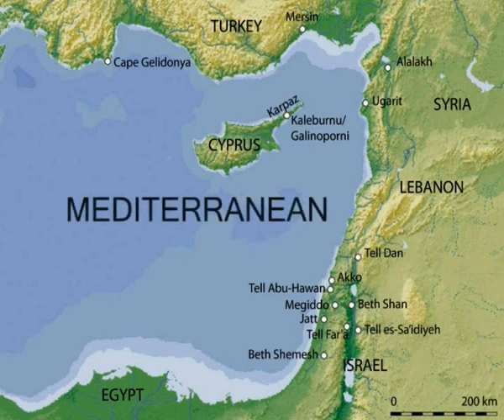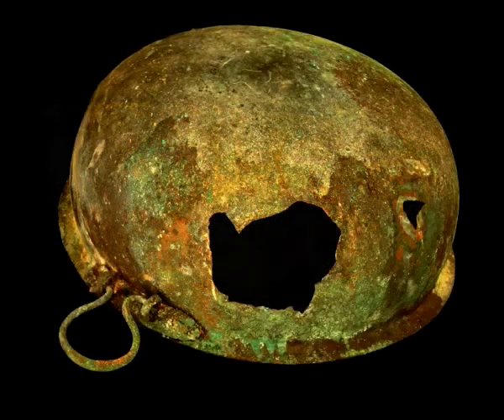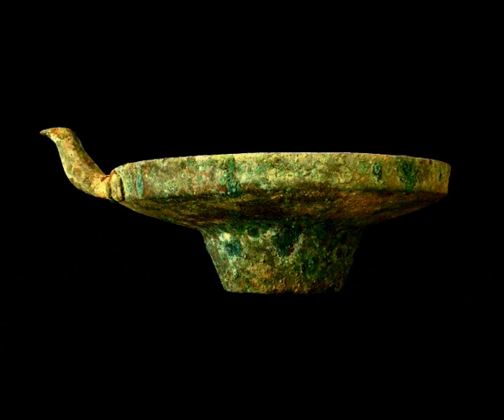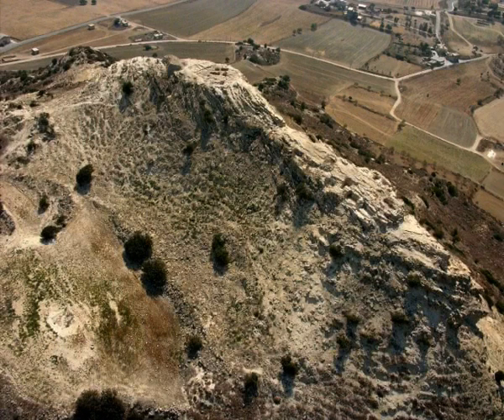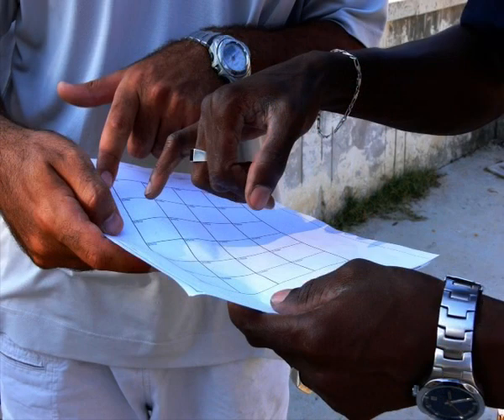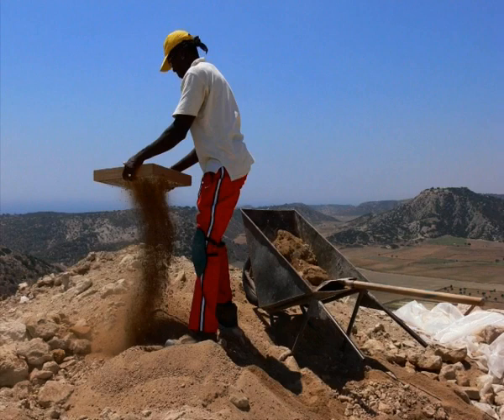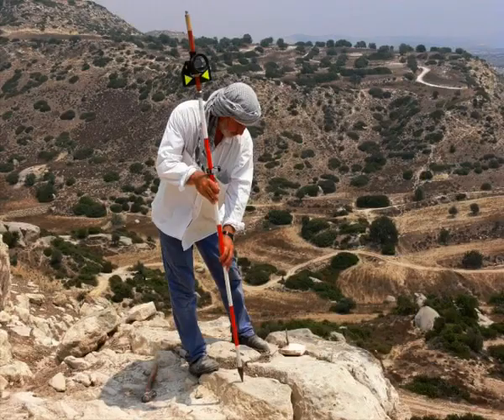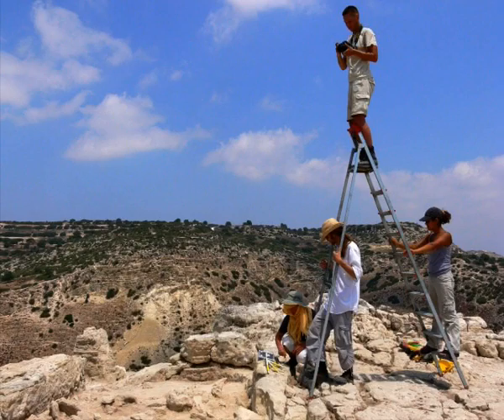The Visual Ethnography of a Dig, Part 1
The Ethnography Of A Dig: The Rescue-Salvage Excavation On Kings Mountain (Kral Tepesi)

In Kaleburnu/Galinoporni-Vasili 2006

Photographs and Visual Ethnographic Design

by

Wilbert "Skip" Norman, PhD

Eastern Mediterranean Cultural Heritage Research Center (DAKMAR)